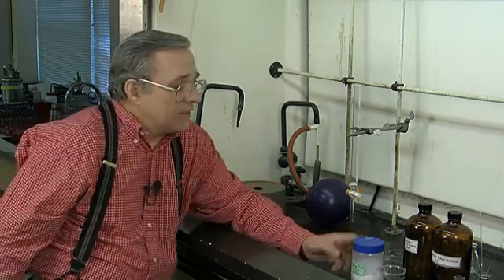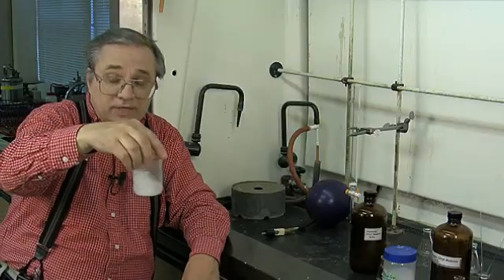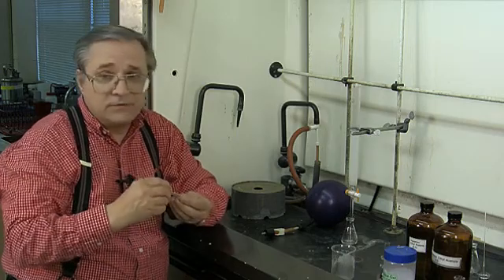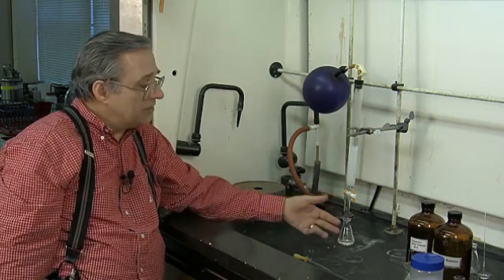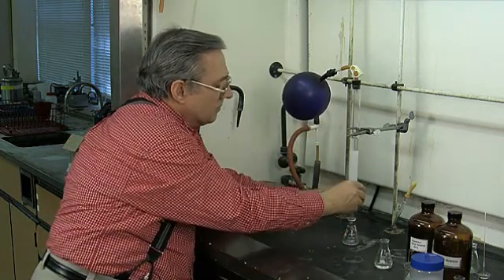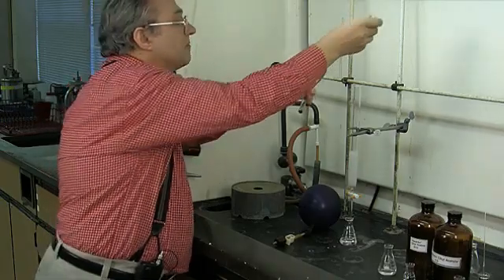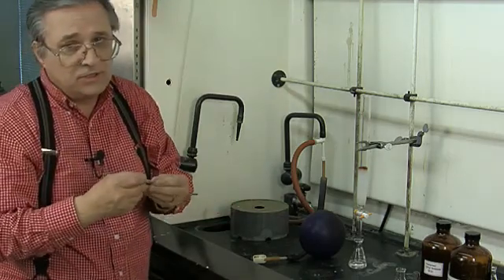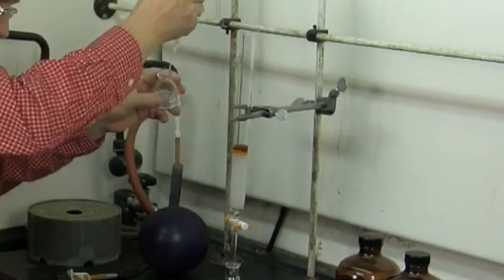Column Chromatography Demonstrated by Mark Niemczyk, PhD